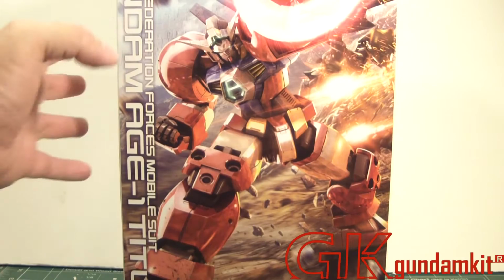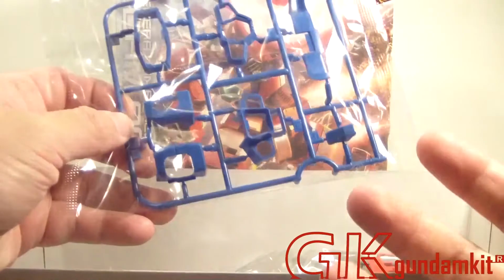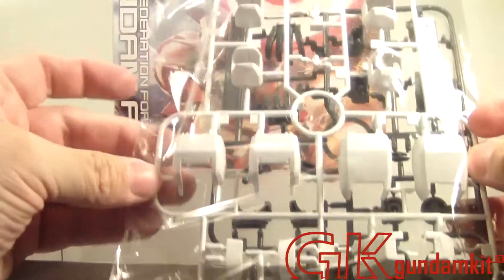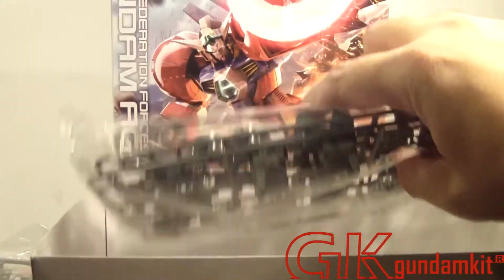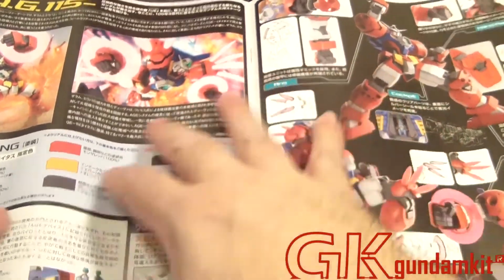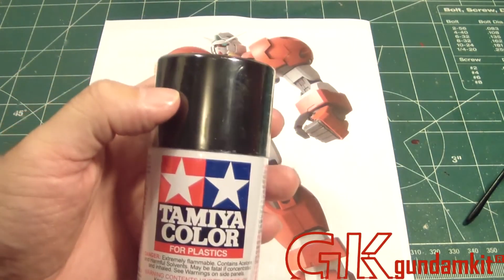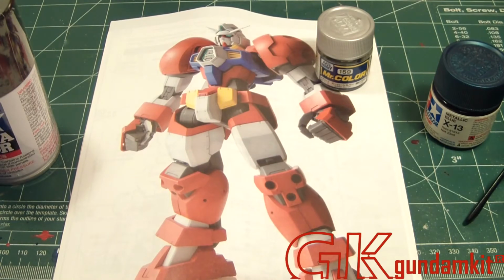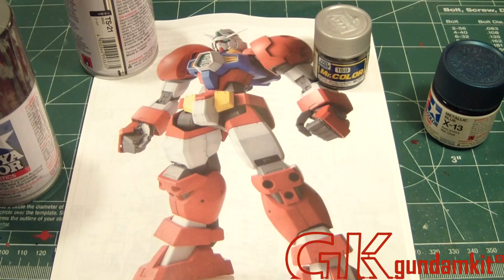1/100 MG Gundam Age-1 Dark Titus - Part I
So today I will start making the 1/100 Master Grade Gundam Age-1 Titus from the Gundam Age Anime series. This is another kit that was sent to me by GKGundamkit and its my 2nd MG kit I will make for them. This kit should take to long to build but looks can be deceiving. What I am doing differently now is paint it a different color then before. I will explain why given the title of this build.